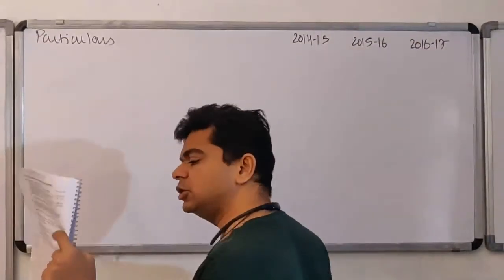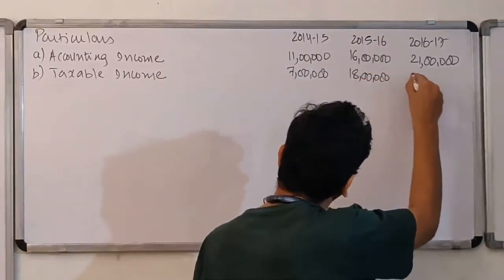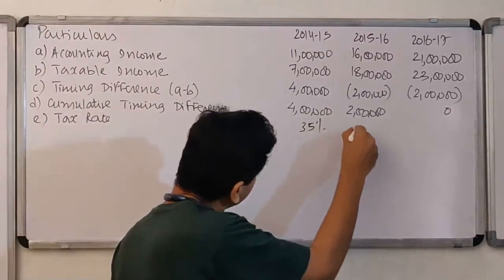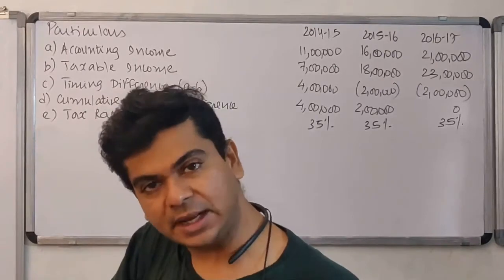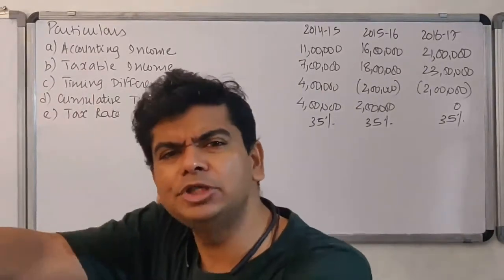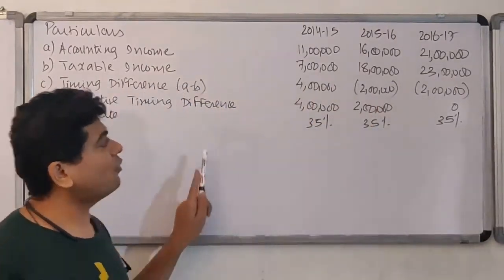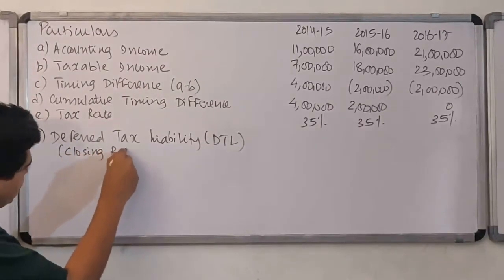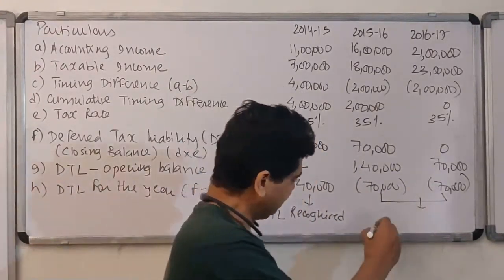AS 22 Episode 6: Q 122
This Episode discusses Q 122 of Class Material of Pinnacle Academy w.r.t. AS 22 "Accounting for Taxes on Income".

This Video Lecture is useful for students pursuing CA Final Old Syllabus & CA Inter as well as all Accounts & Finance Professionals interested in upgrading their knowledge of Ind AS / AS.